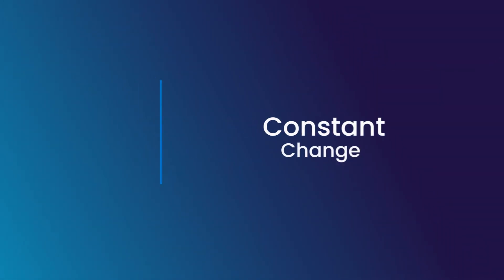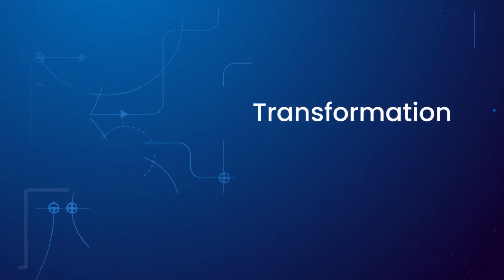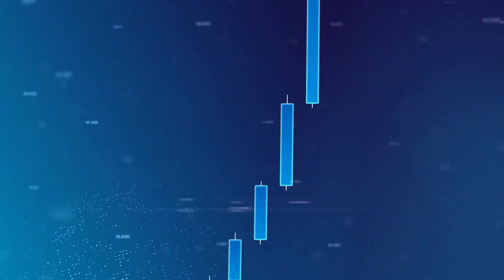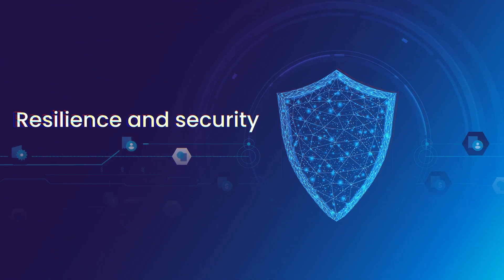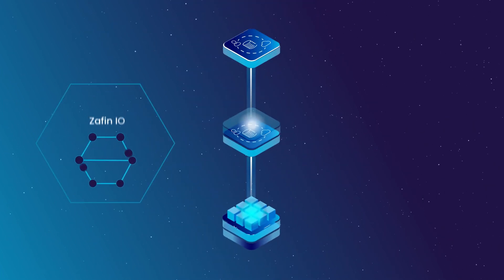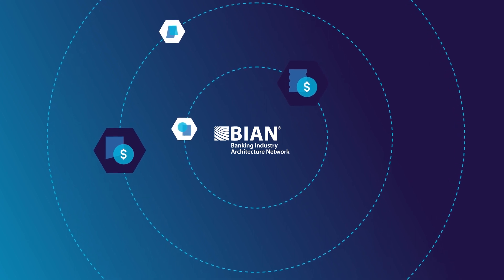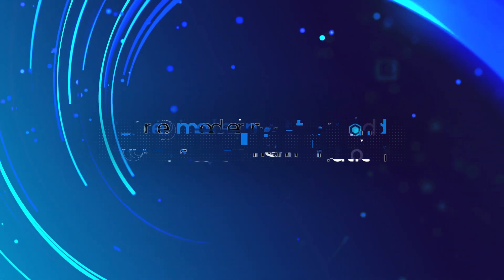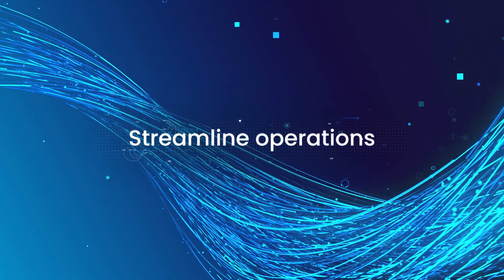Zafin Anthem Video